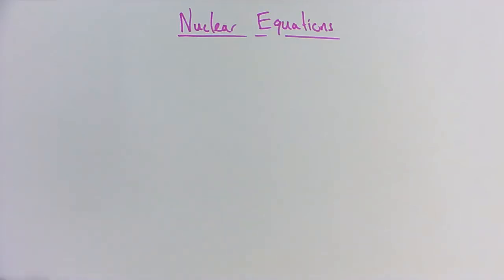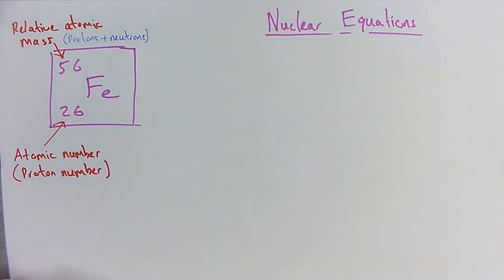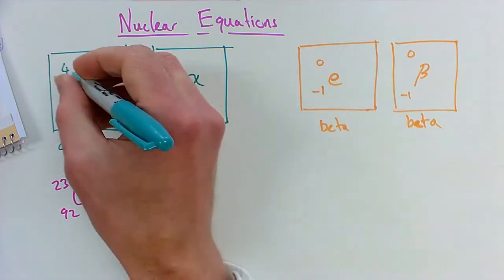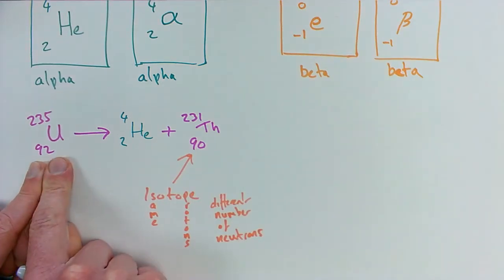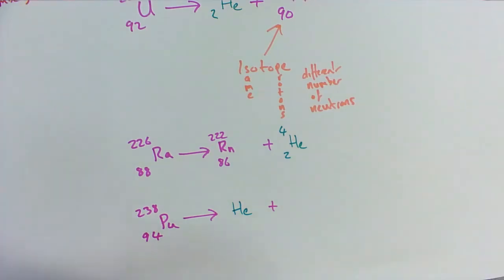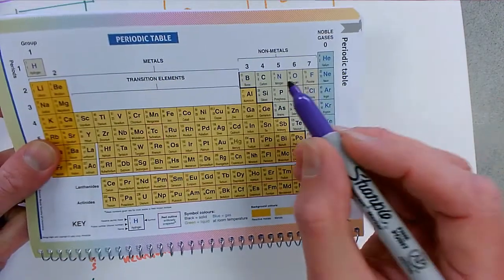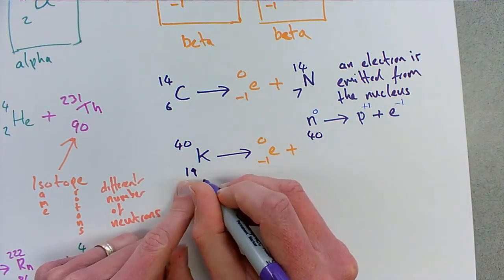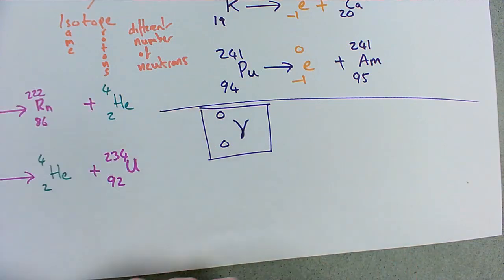GCSE Physics Nuclear Decay Equations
GCSE Physics - Describing how to complete nuclear decay equations. It would be helpful to have a periodic table ready so you can try the example questions yourself